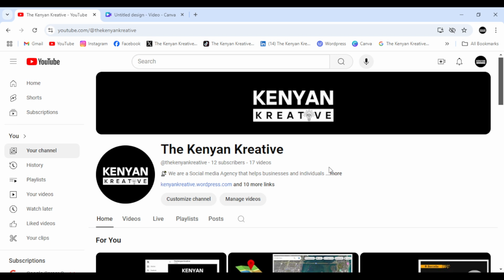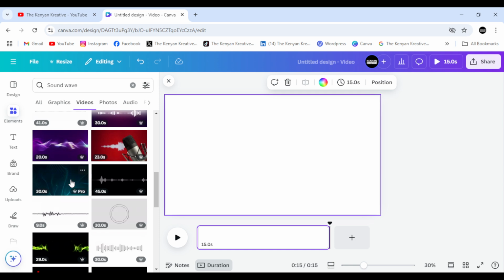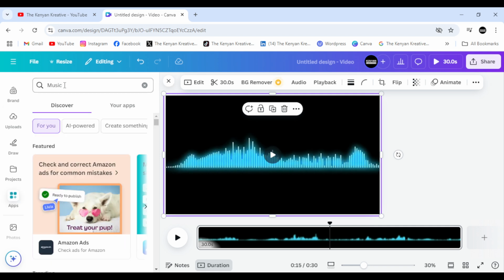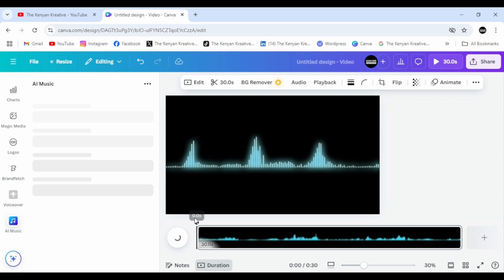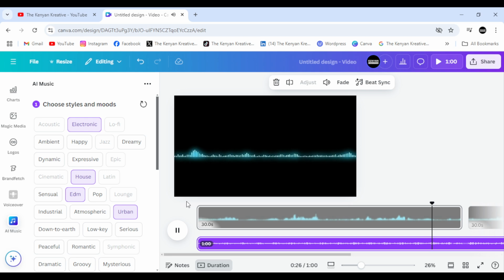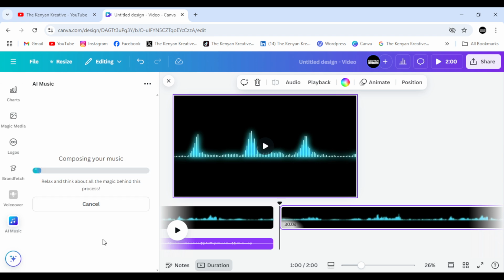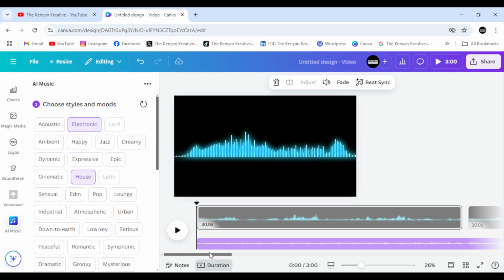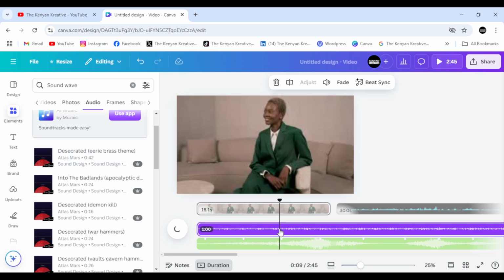How to create AI music in Canva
In this video, you will learn how to create AI music in Canva with AI music  integrated app that allows you to generate AI music based on your choose your style, set music parameters and choose duration

𝗦͟𝘂͟𝗺͟𝗺͟𝗮͟𝗿͟𝘆͟
Step 1: Open Canva
Log in to your Canva account or sign up if you don’t have one.

Step 2: Start a New Design
Click on Create a Design and select the type of project you are working on (e.g., video, presentation, etc.).

Step 3: Access the AI Music App
On the left toolbar, click on Apps.

Search for AI Music or look for it under available apps.

Click on the AI Music app to open it within your design.

Step 4: Generate Music
Once inside the AI Music app, you’ll be prompted to select the mood or style of music you want. Options could include happy, relaxing, upbeat, etc.

Choose the tempo (slow, medium, or fast) and any other preferences the app allows, like genre or intensity.

Click Generate or Create Music to let the AI produce a track based on your inputs.

Step 5: Add Music to Your Design
After the music is generated, it will appear in your Canva project. You can preview it before adding it to your design.

Drag the AI-generated music onto your design timeline, especially if you’re working on a video or presentation.

Step 6: Edit and Customize
Adjust the length of the music track by trimming it if necessary.

You can also adjust the volume or add additional sound effects through Canva’s audio tools.

Once satisfied with your design and music, click Download to export your project with the AI music embedded.

This integration allows for easy and seamless creation of custom soundtracks that match the mood and tone of your design.